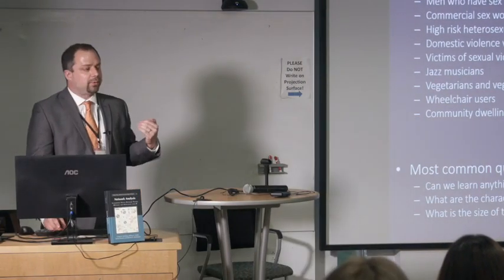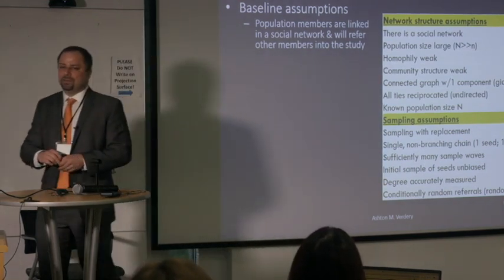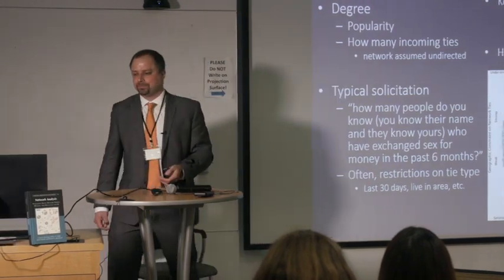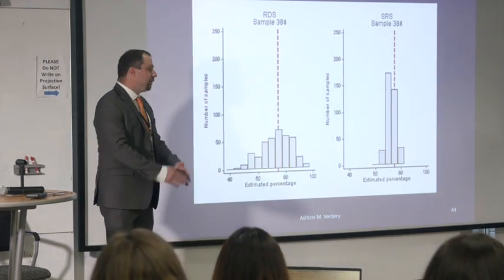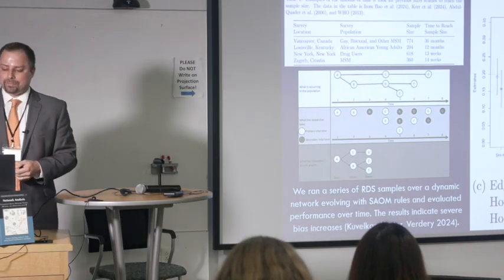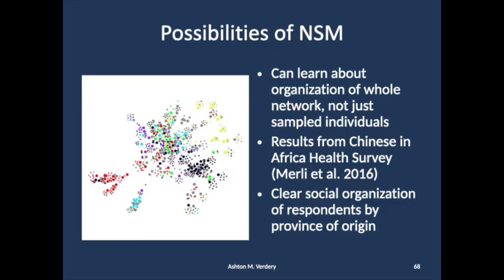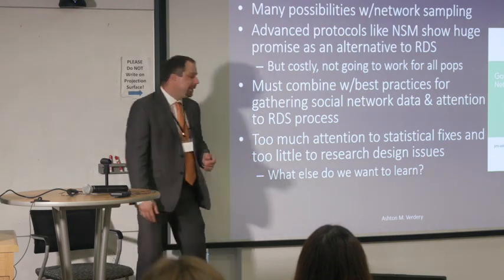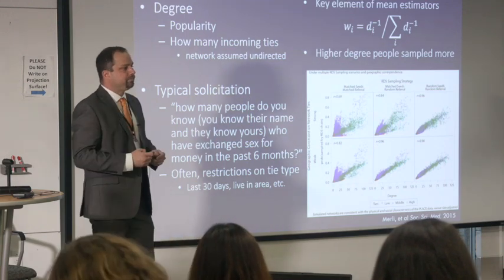“Respondent Driven Sampling (RDS) methods”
Ashton Verdery, Department of Sociology and Criminology, Penn State University